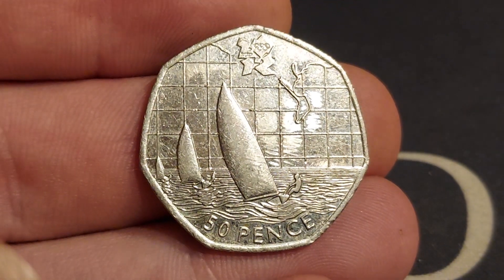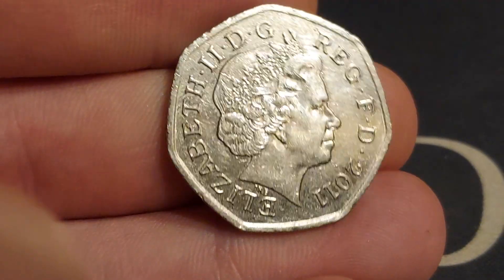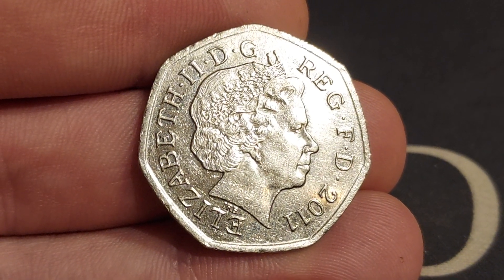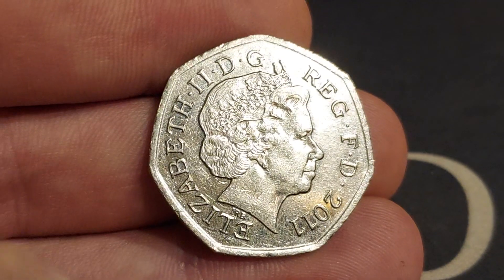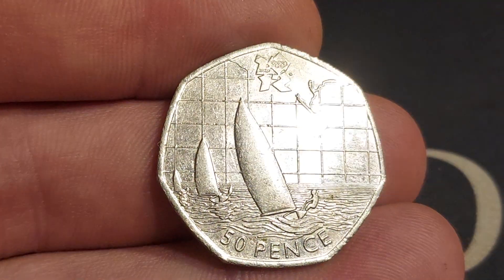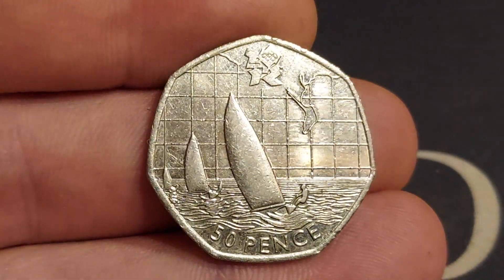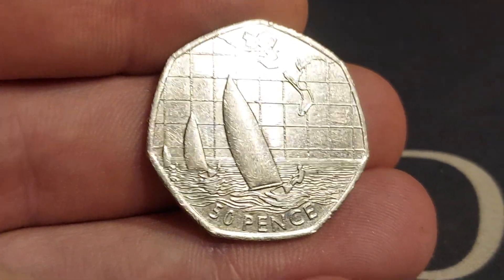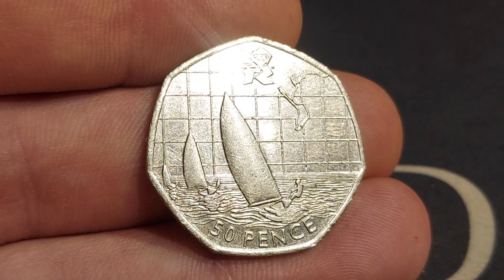OLYMPIC SAILING 50P COIN OF THE DAY EP550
2011 Olympic sailing 50P COIN OF THE DAY Ep550 OLYMPIC 50P COIN.
13 Beatrix Potter 50p coins were released into UK CIRCULATION 4 PADDING bear 50p coins and 29 olympic 50ps. Have you found any